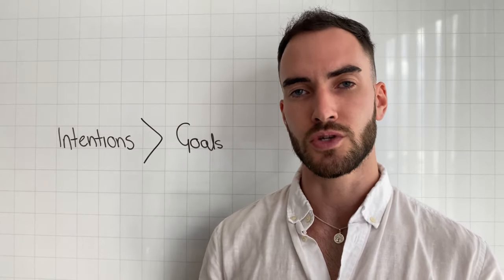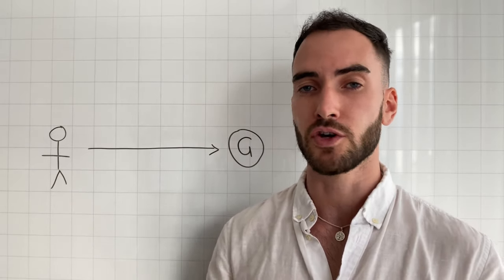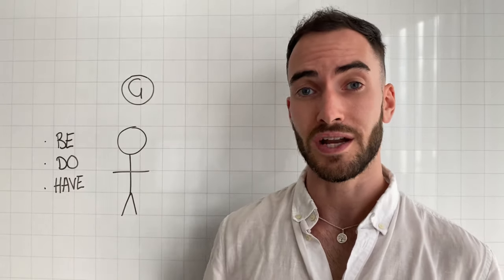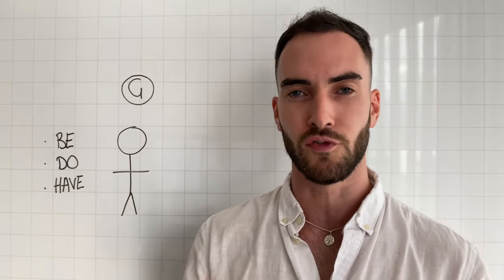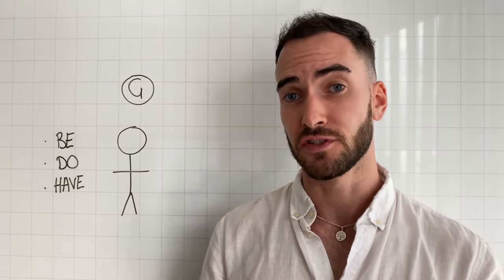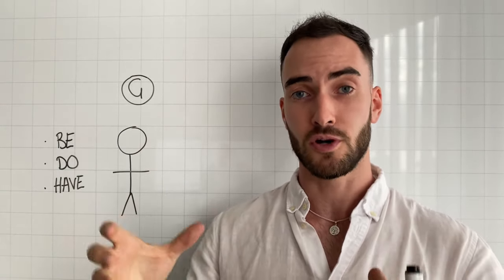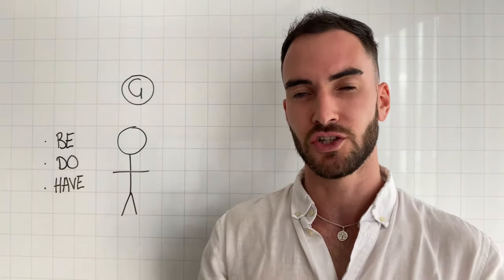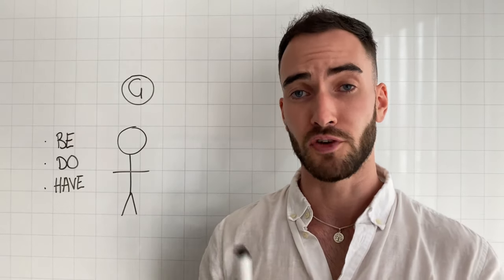STOP Setting Goals, START Setting Intentions (3 step framework)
THE 7 DEADLY MIND BLOCKS THAT STOP 99% OF MEN FROM CREATING THE LIFE OF THEIR DREAMS

Timeless Mastery is an elite coaching program and mastermind of men who are on a mission to step outside the boundaries of society, free their minds from limiting beliefs and self sabotage and unlock superhuman abilities to create a life of time, location and financial freedom.

Jordan’s mission is to play a key role raising the collective consciousness of humanity by helping men achieve a deep level of internal mastery and high state of consciousness to maximise their performance in life and business.

The way he does this is through optimising personal and professional performance by uniting the Mind, Body & Spirit to build and execute from a place of Power instead of Force.